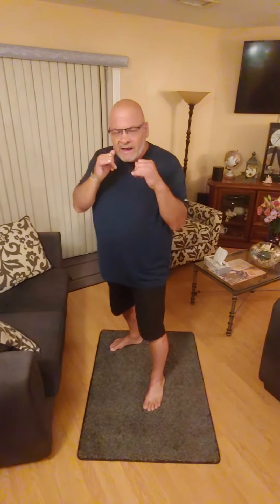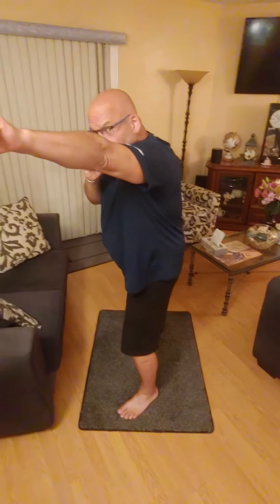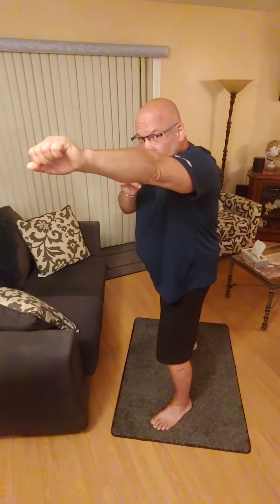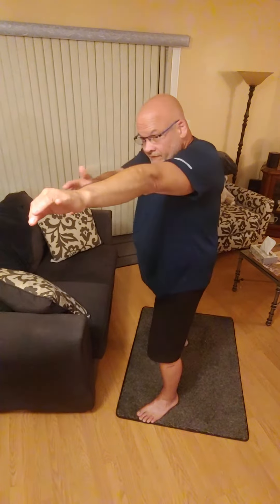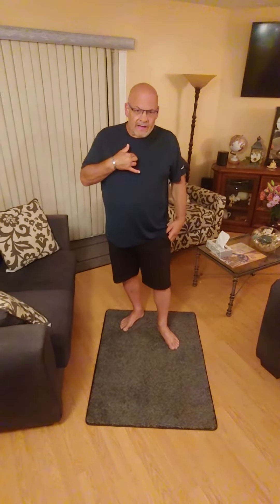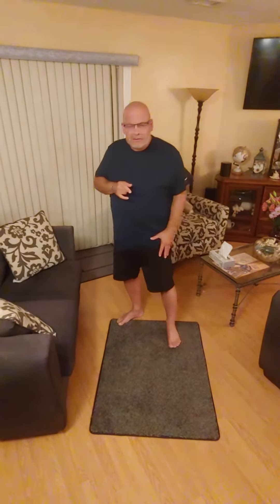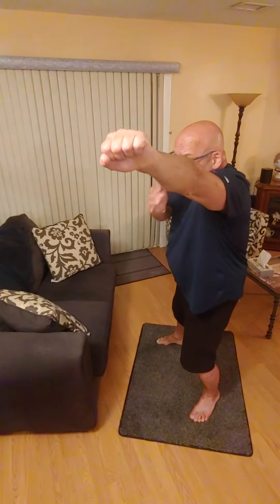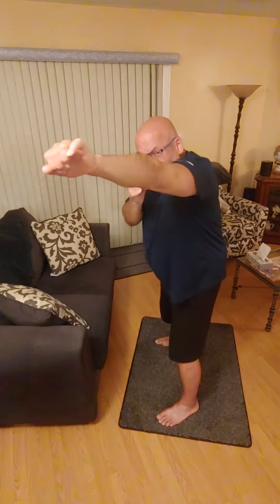finding the Range#become a better Boxer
boxing tutorials from home # boxing coach